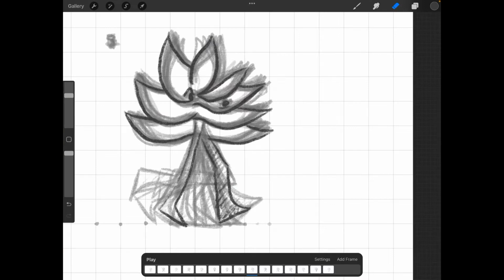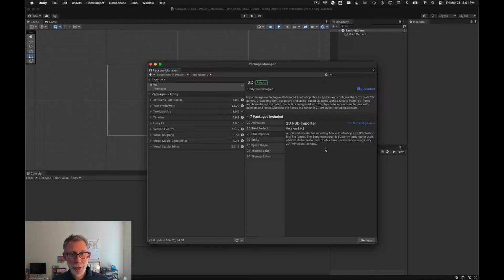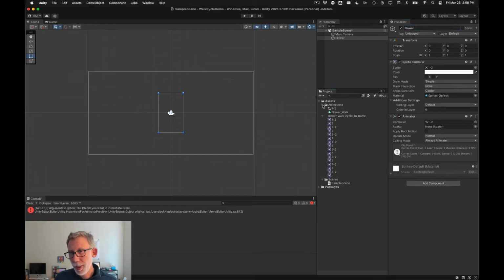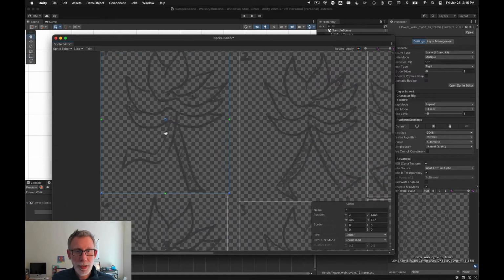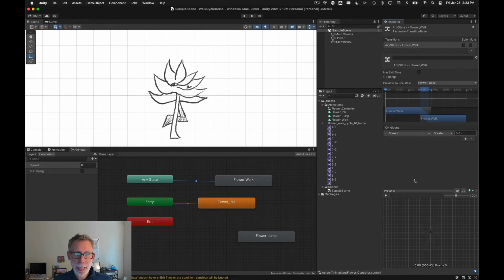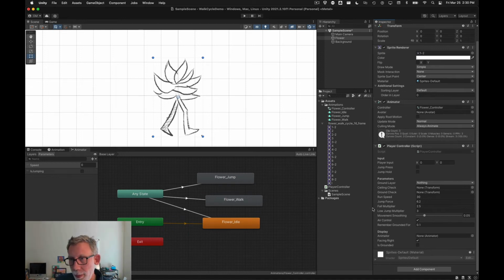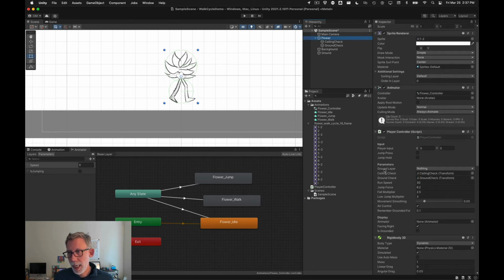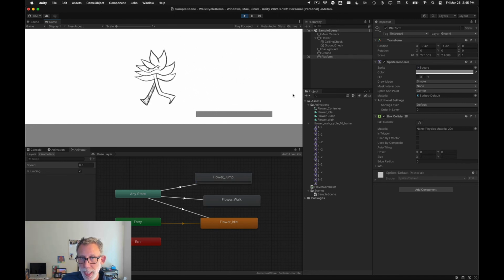Export game art from Procreate for Unity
Take a character design from Procreate to Photoshop to Unity. Add and connect animations to a character controller for a platform game in Unity.

WALK CYCLE Tutorial: Procreate Animation (1:21:24)